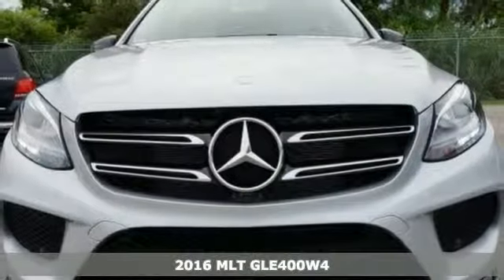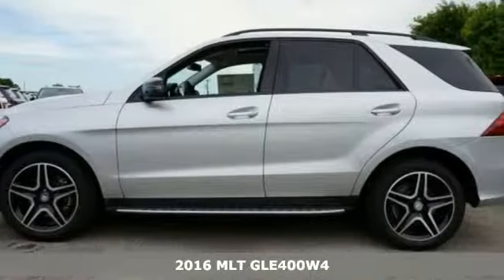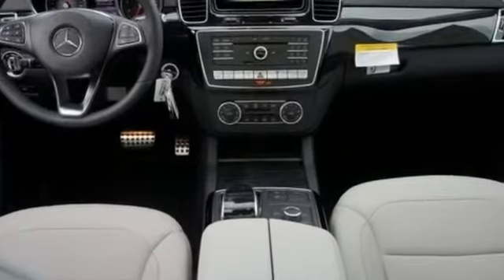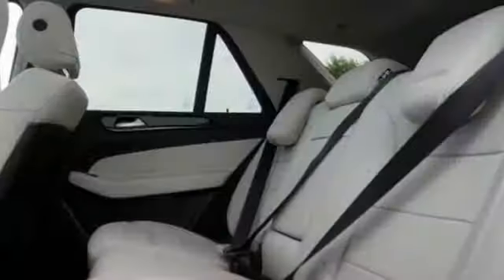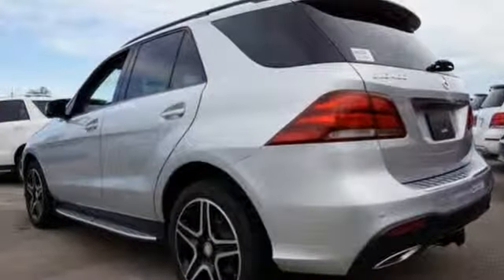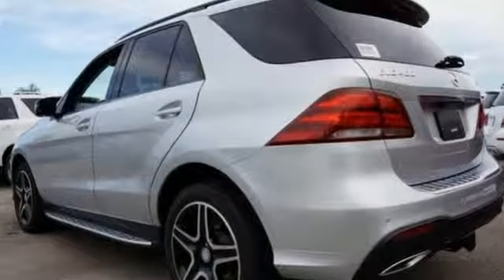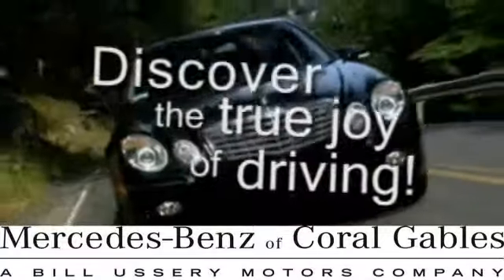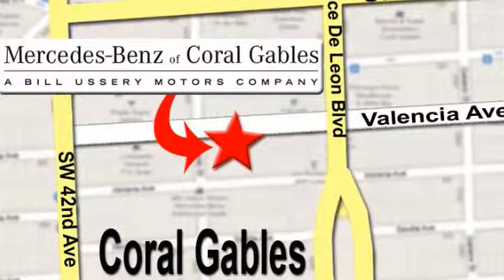New 2016 MLT GLE400W4 Miami FL Coral Gables, FL GA633056 - SOLD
Year: 2016
Make: MLT
Model: GLE400W4
Engine: Cyl.
Color: Silver
Interior: Gray
Stock #: GA633056
VIN: 4JGDA5GB8GA633056

Address:
272 Valencia Ave